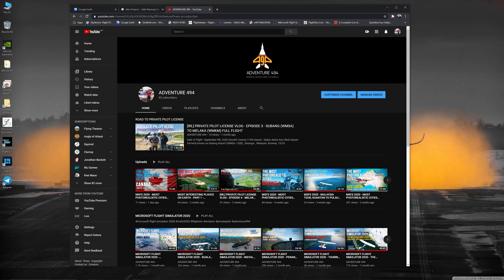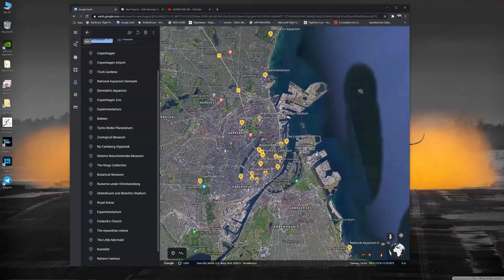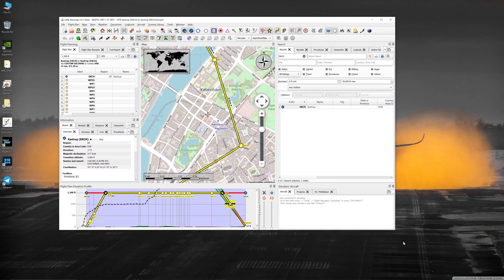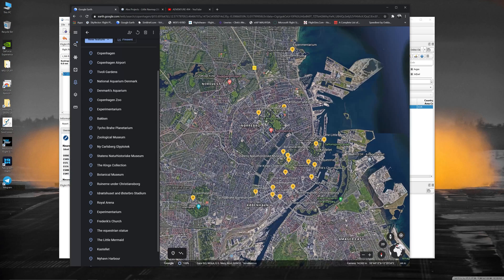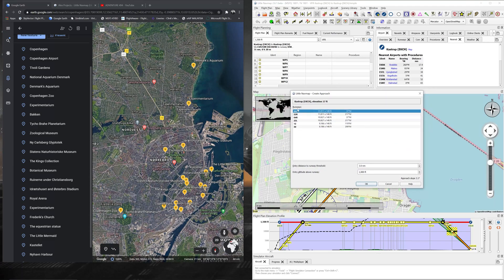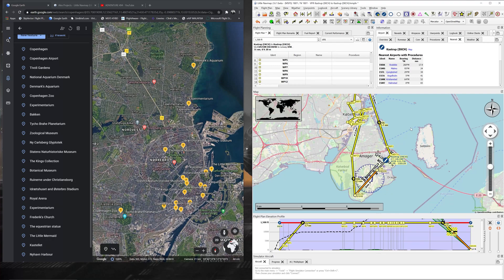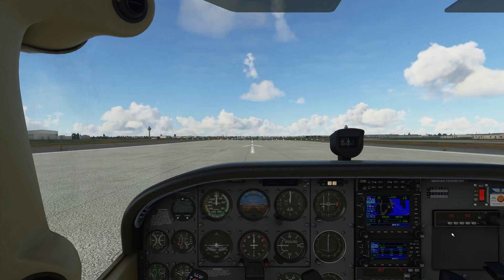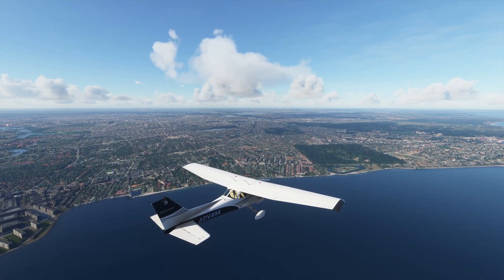MSFS 2020 - CREATING VFR FLIGHT PLAN WITH GOOGLE EARTH AND LITTLE NAVMAP (Freeware).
In this video I am going to share how I use Google Earth & Little NavMap to create VFR flight plan for MSFS2020. Little NavMap is a free open source flight planner, navigation tool, moving map, airport search and airport information system.

I use Google Earth to find interesting places/photorealistic cities and create the flight plan in LNM. You can load the flight plan in MSFS2020 and use it for navigation. I use the Autopilot feature after takeoff, and view and admire the scenery of the MSFS world!

My PC Specs:
• MSFS2020 Deluxe Premium
• Logitech Extreme 3D Joystick
• AMD Ryzen 7 1700 Eight Core Processor
• 32GB DDR4 RAM
• NVIDIA GeForce GTX1080 Ti
• 500 GB 970 EVOPlus NVME SSD
• Windows 10 Home
• 31" 4K BENQ EW3270U Monitor